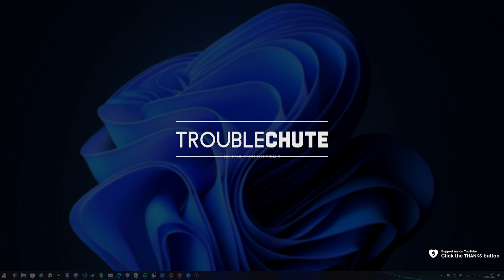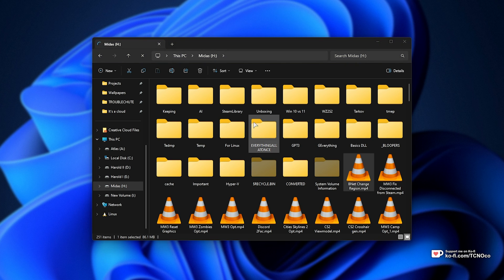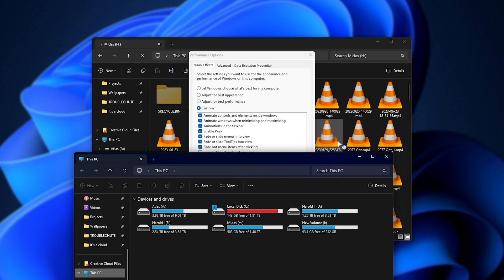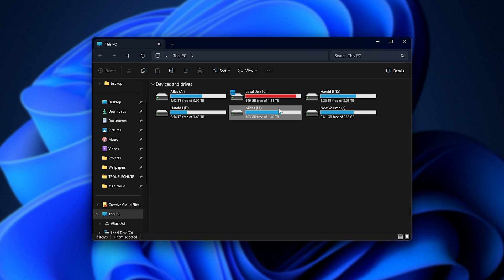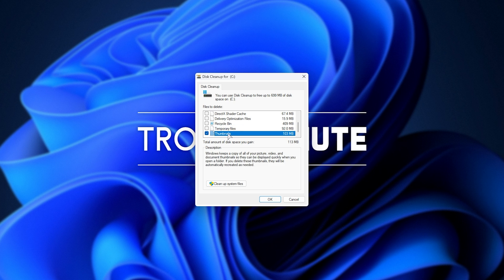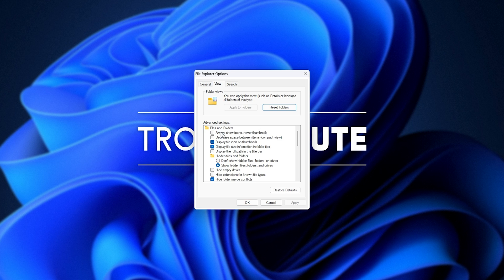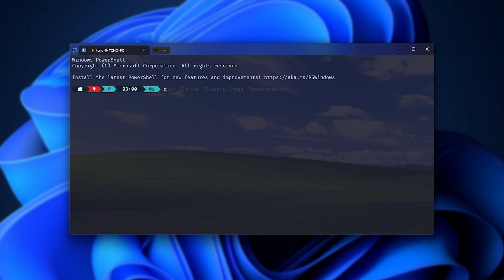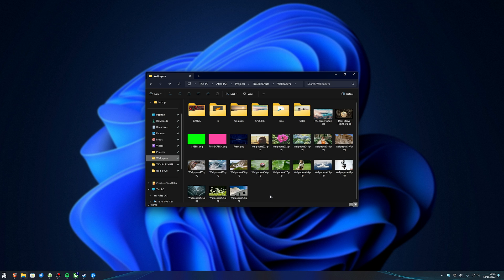Fix Windows Thumbnails Not Showing/Broken | Simple Windows 10/11 Guide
If Windows is suddenly not showing thumbnails, or just the program's icon: This video shows you how to fix it. Everything from changing settings to clearing the thumbnail cache and more. It's super simple.

Timestamps:
0:00 - Intro/Explanation
0:20 - Restart
0:30 - Make sure Thumbnails are enabled
1:28 - Restart Windows Explorer (without rebooting PC)
1:58 - Clear Thubmnail Cache
2:44 - File Explorer Options (Show icons)
3:05 - Fix Windows files (SFC & DISM)
4:00 - Check file format